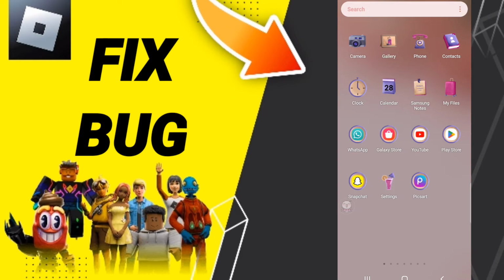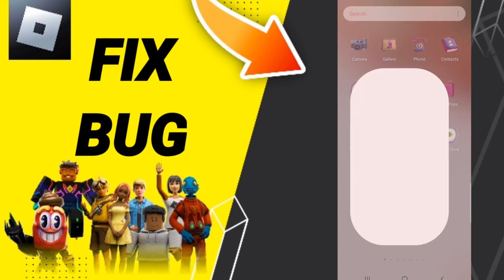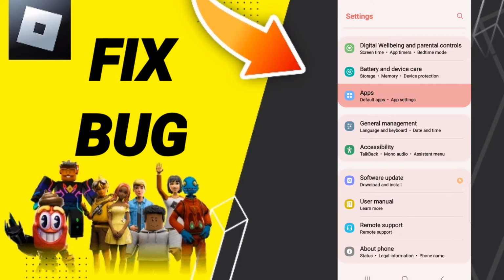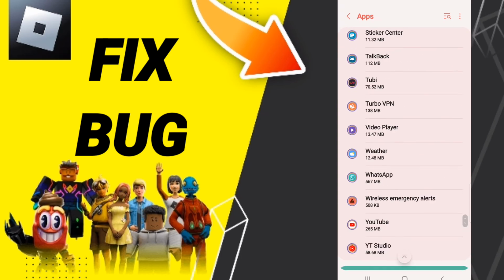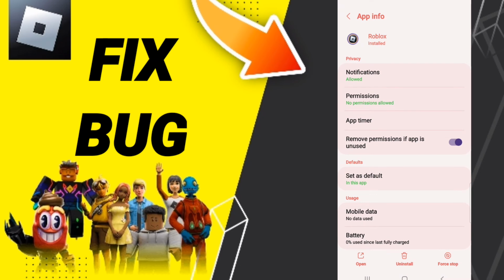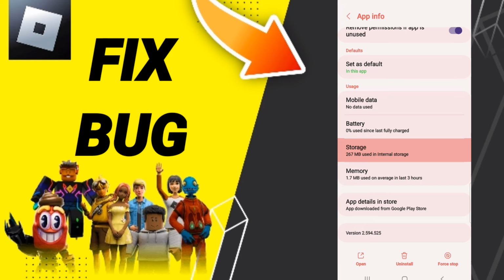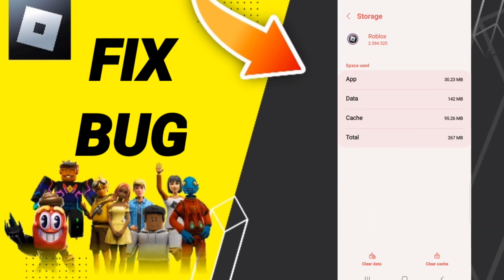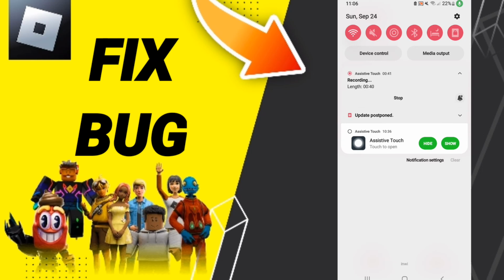How To Fix Bug On Roblox App